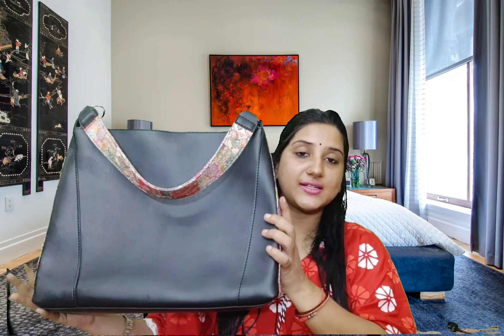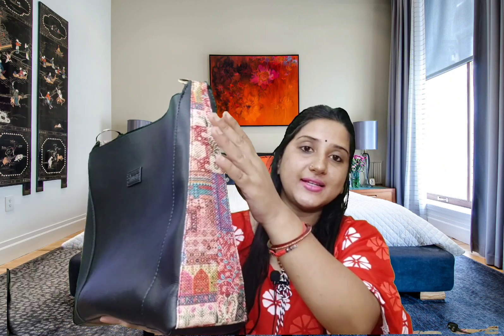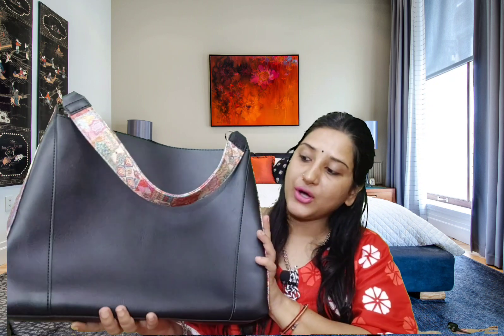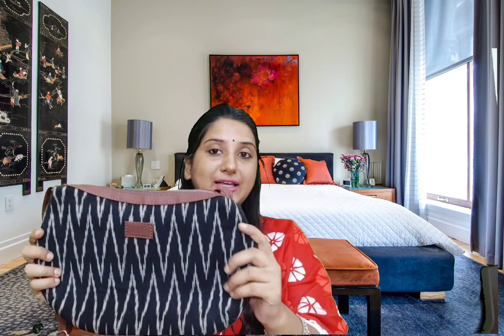Zouk bags haul|Zouk bags review|Gift ideasr#zouk#zoukbags#giftideas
This Rakhi  choose zouk bags as a gift for your sister, she will surely happy .Zouk is proudly indian brand provides vegan, cruelty free leather & handicraft work on their bags.

YTCHANDA12 👈applicable  only in zouk official website link has given below

key-words